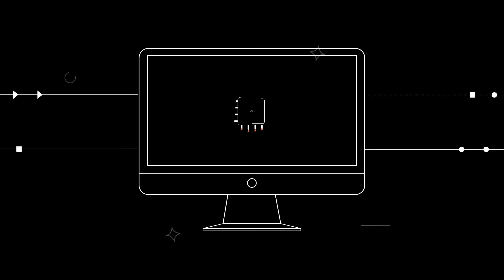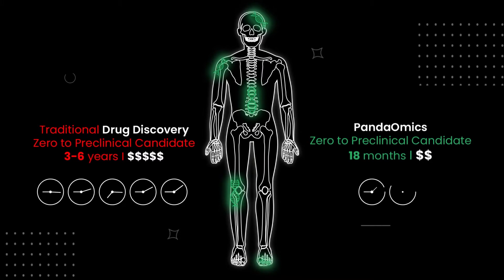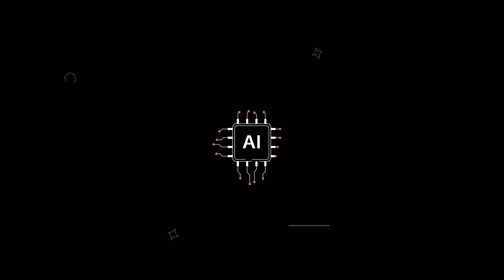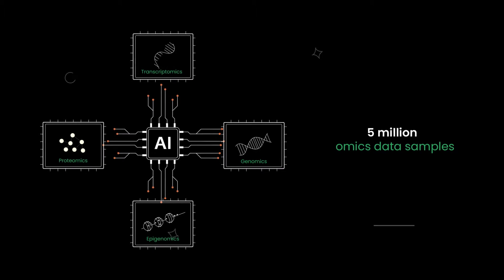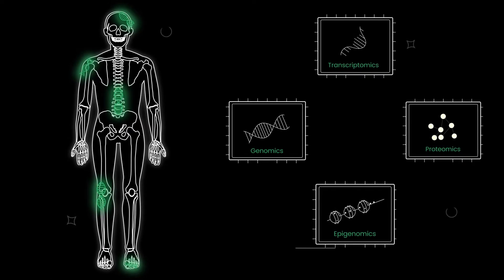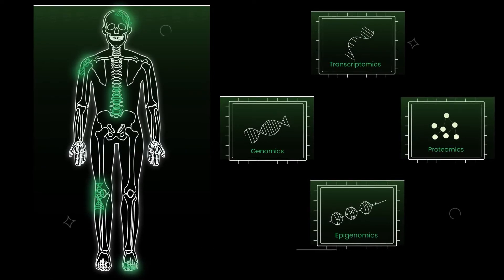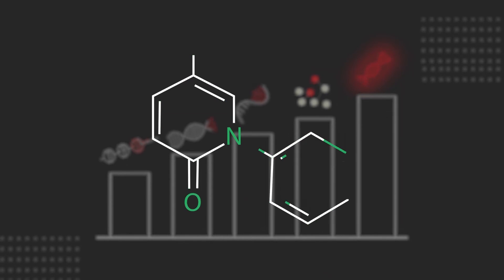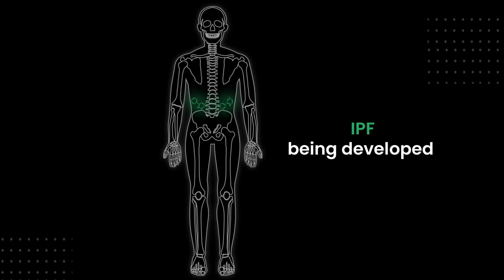PandaOmics 3.0 - the tool for OMICS Data Analysis, Pathway Analysis and Visualization, and Target ID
Pandomics is a powerful tool specifically designed to empower pharma drug and target discovery pipelines. Pandomics combines omics, text and chemistry databases in a single solution available online at

Pandomics implements a huge part of the comprehensive end-to-end AI-driven drug discovery pipeline carefully designed by the team of Insilico Medicine in recent years. A number of papers in the top-tier journals are featuring pandomics and its core algorithms.